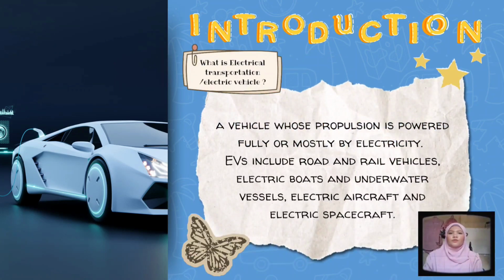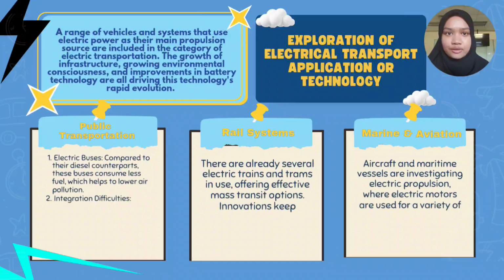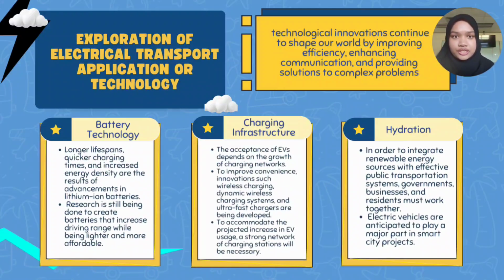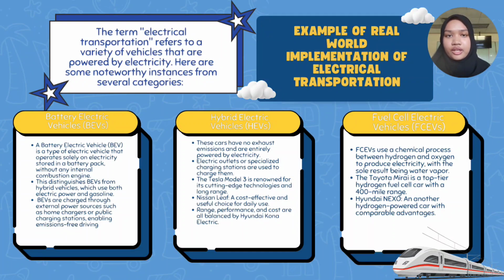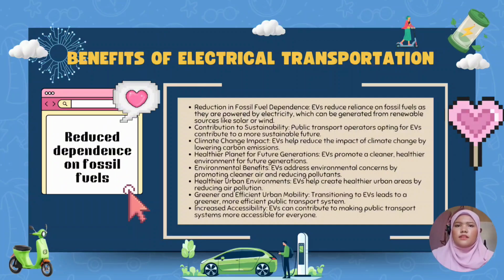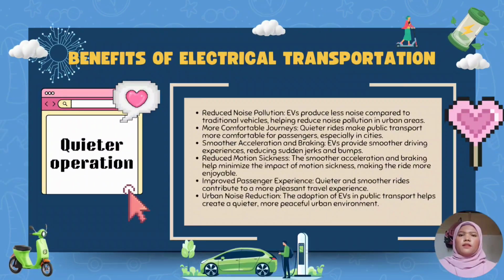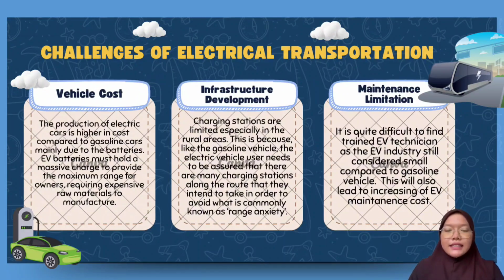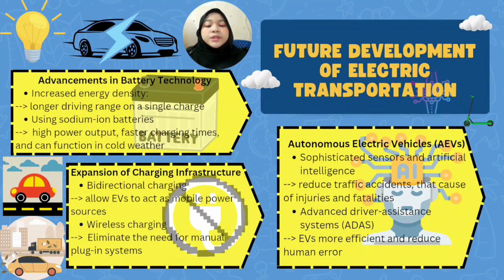PHY150 VIDEO PRESENTATION : ELECTRICAL TRANSPORTATION (GROUP 2)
STUDENT ID
1. NUR ADILAH HADIRAH BINTI AZLAN (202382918)
2. NUR AISYA SAFFIYA BINTI MD RIZAM (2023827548)
3. NURUL NABIHAH BINTI ROSLI (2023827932)
4. WAN EMILY JASMIN WAN ZUKI (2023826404)